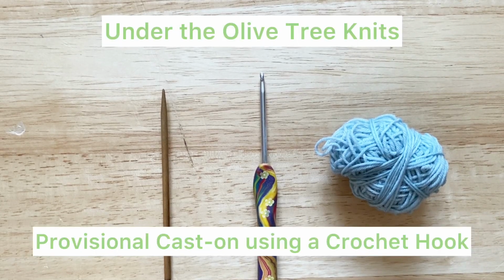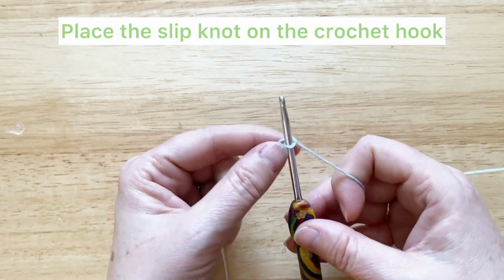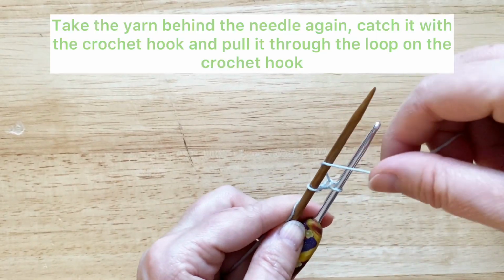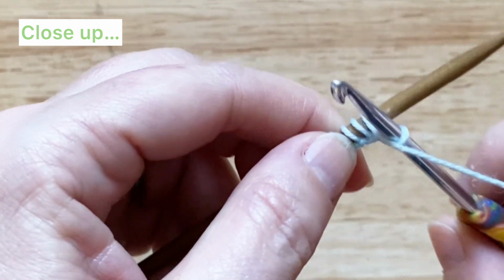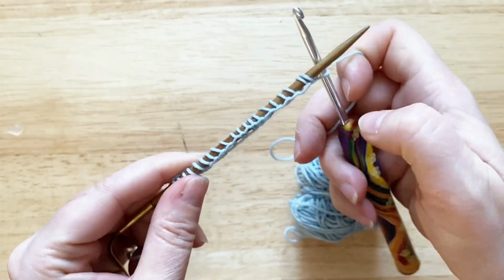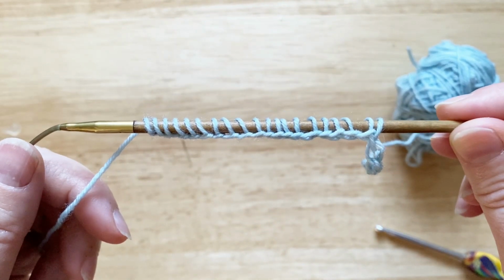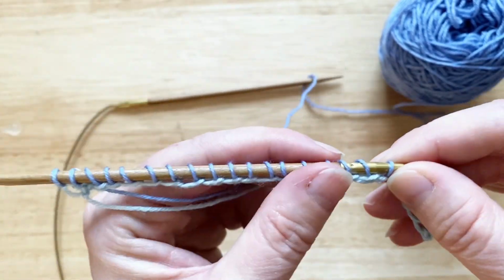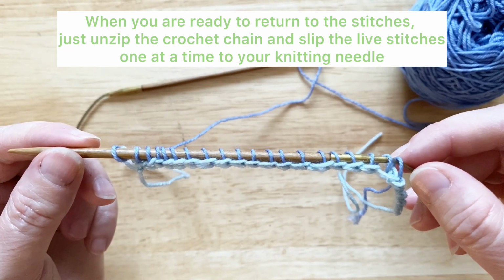Knitting Tutorial - Provisional Cast On Using a Crochet Hook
How to work a provisional cast on for your knitting, using a crochet hook.

A provisional cast on is a temporary one that you can return to at a later point. It keeps your stitches 'live' so that you can pop them back onto your knitting needle and continue working them when you are ready.

In this video I show you how to work the provisional cast on using a crochet hook, which is a very quick and easy way to do it.

The cast on in done using a piece of scrap yarn which can easily be removed. So when you are ready to pick up your stitches, you can slowly remove the scrap yarn and place the live stitches onto your knitting needle as you go.

For this cast on you will need:
- Your working knitting needle
- A crochet hook in the same or close size
- Some scrap yarn

1. Make a slip knot with the scrap yarn and place this on the crochet hook
2. Take your knitting needle and hold it on the left alongside your crochet hook
3. Make sure your working yarn is on your right, bring the yarn behind the needle and back to the front
4. Catch the yarn with the crochet hook and pull the yarn through the loop on the crochet hook. You now have your first stitch on the needle.
5. Take the yarn behind the needle and back to the front
6. Catch it with your crochet hook and draw the yarn through the loop on the hook.

Repeat steps 5 and 6 until you have the required number of stitches on your needle for your cast-on.
Work a few chains from the crochet hook so that the end does not come unravelled. Break the yarn and pull it through the last chain to close.

You can now join your main yarn and knit into those stitches to start your project.

When you are ready to return to your stitches. Unpick the last stitch from the crochet chain and unzip to the live stitches. Pull the scrap yarn out from each of the stitches one-by-one and place onto your knitting needle.